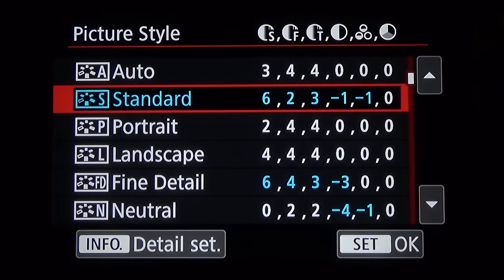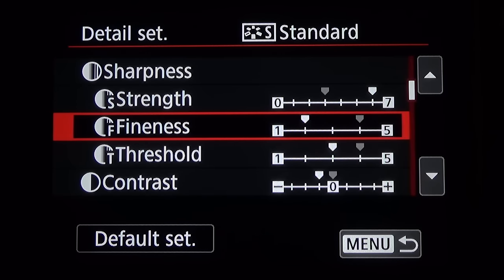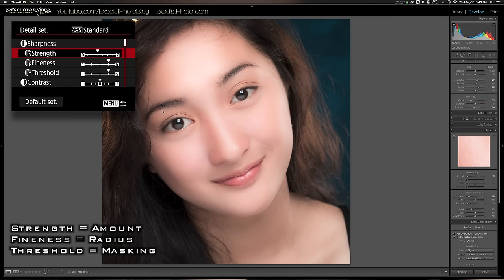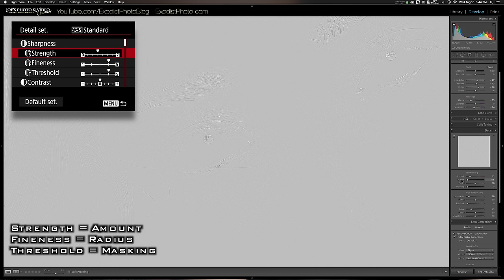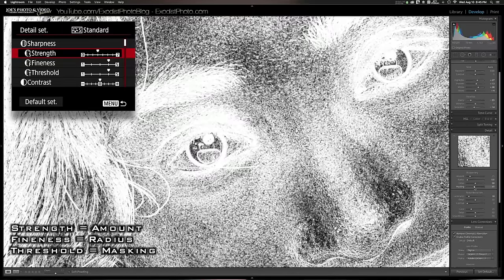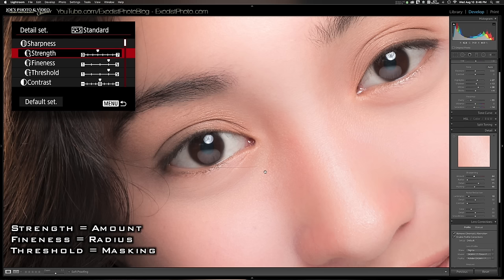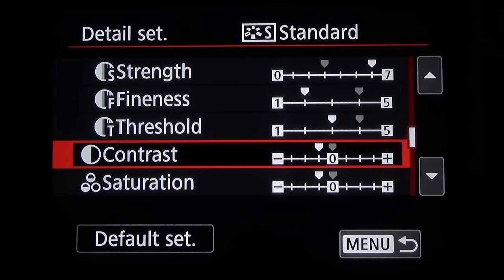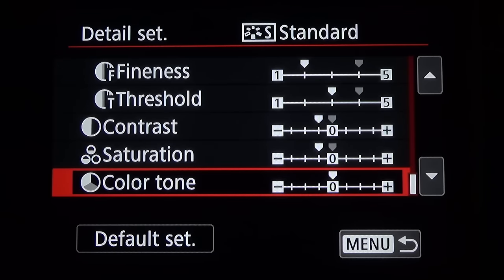Understanding Canon New Picture Styles & Sharpness, Plus Best Settings For Video | Photography Tips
SUPPORT JOE DIRECTLY!

📢 OTHER